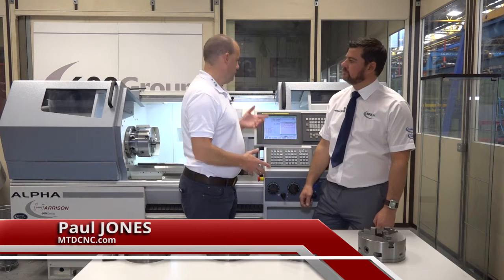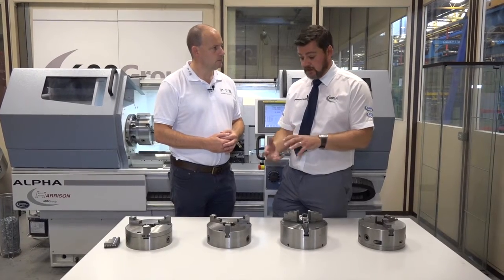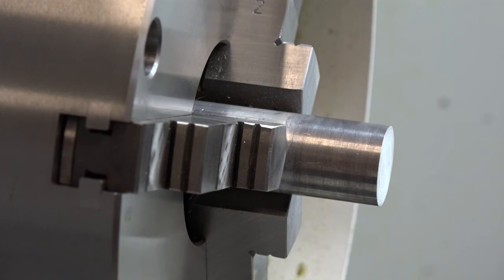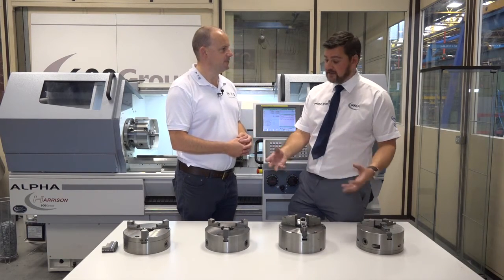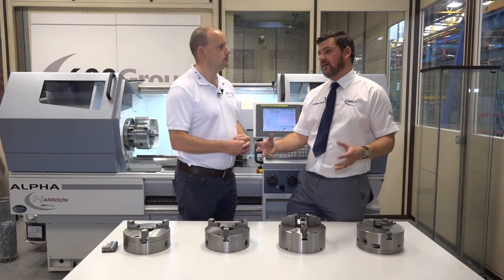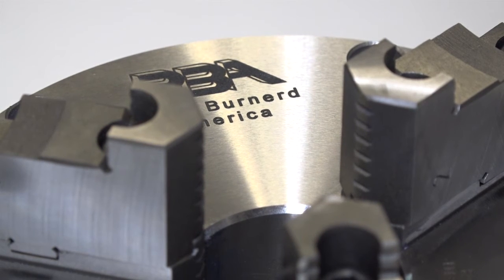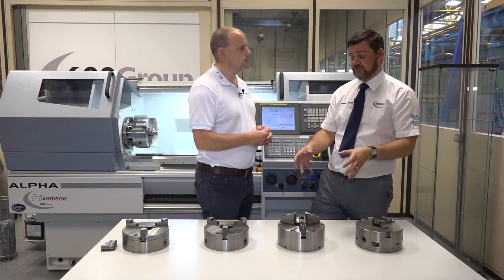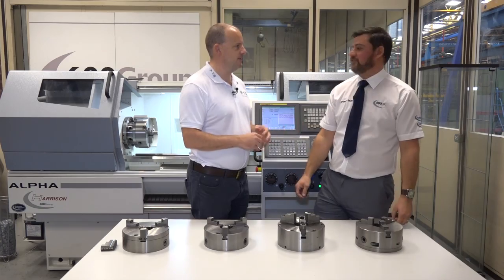Pratt Burnerd Manual Chucks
An overview of Pratt-Burnerd's Manual Chucks Range.